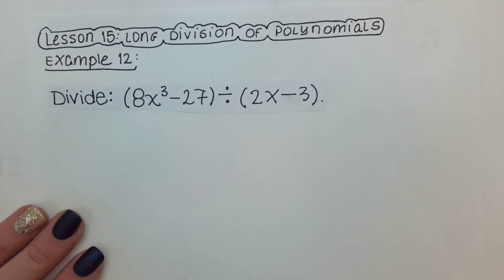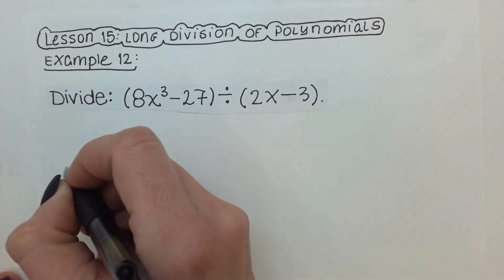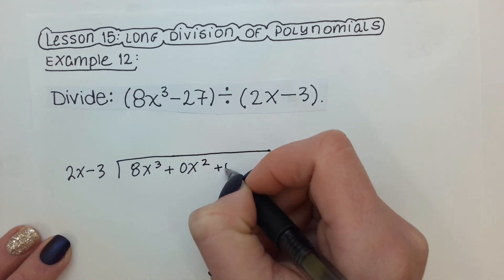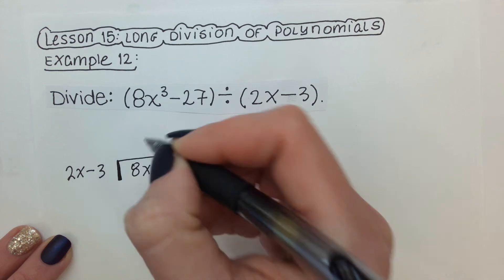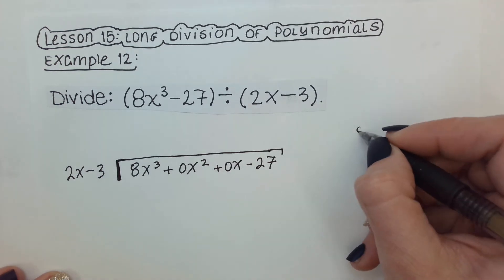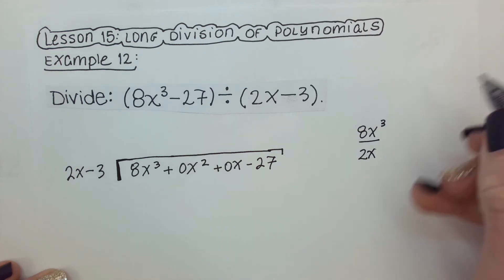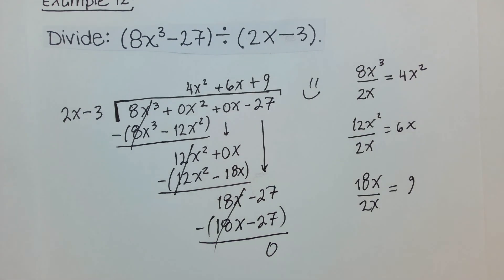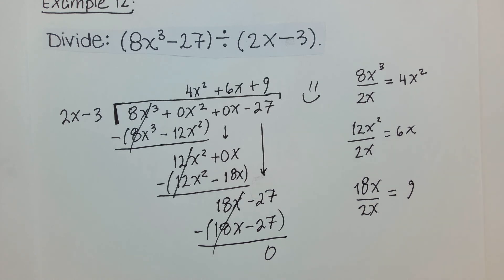Divide w/Long Division: ( 8𝑥³ − 27 ) ÷ ( 2𝑥 − 3 )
🌈 Long Division Videos ⭐️

💙  ( −9𝑥³ ＋ 86𝑥² − 46𝑥 ＋ 9 ) ÷ ( 𝑥 − 9 )
🔗  link

💜  ( 9𝑛³ ＋ 8𝑛² ) ÷ ( 𝑛 ＋ 8 )
🔗  link

❤️  ( 125𝑥³ ＋ 64 )  ÷ ( 3 ＋ 5𝑥 )
🔗  link

🧡   ( 𝑚³ ＋ 𝑚² − 39𝑚 ＋ 21 ) ÷ ( 𝑚 ＋ 7 )
🔗  link

💛  ( 𝑣⁴ ＋ 3𝑣³ − 11𝑣² − 9𝑣 − 20 ) ÷ ( 𝑣 ＋ 5 )
🔗  link

💚  ( 7𝑏³ ＋ 12𝑏² − 10𝑏 − 12 ) ÷ ( 𝑏 ＋ 2 )
🔗  link

💙  ( 𝑝³ ＋ 6𝑝² ＋ 11𝑝 ＋ 16 ) ÷ ( 𝑝 ＋ 1 )
🔗  link

💜  ( 𝑥³ − 11𝑥² ＋ 31𝑥 − 17 ) ÷ ( 𝑥 − 3 )
🔗  link

❤️  ( 𝑝³ ＋ 2𝑝² ＋ 𝑝 − 13 ) ÷ ( 𝑝  − 2 )
🔗  link

🧡   ( 𝑣³ − 2𝑣² − 32𝑣 − 17 ) ÷ ( 𝑣 − 7 )
🔗  link

💛  ( 𝑛³ − 4𝑛² − 41𝑛 ＋ 24 )  ÷ ( 𝑛 ＋ 5 )
🔗  link

💚  ( 𝑥³ ＋ 11𝑥² ＋ 7𝑥 − 37 ) ÷ ( 𝑥 ＋ 10 )
🔗  link

0️⃣1️⃣ (3𝑥²+7𝑥−20) ÷ (𝑥+5)

0️⃣2️⃣ (𝑥²−3𝑥−40) ÷ (𝑥+4)

0️⃣3️⃣ (𝑥³+3𝑥²−𝑥+2) ÷ (𝑥−1)

0️⃣4️⃣ (2𝑥³−3𝑥²−18𝑥−8) ÷ (𝑥−4)

0️⃣5️⃣ (9𝑥³−18𝑥²−𝑥+2) ÷ (3𝑥+1)

0️⃣6️⃣ (9𝑥²−21𝑥−20) ÷ (𝑥−1)

0️⃣7️⃣ (𝑥²−7𝑥+10) ÷ (𝑥+3)

0️⃣8️⃣ (𝑥³−13𝑥−12) ÷ (𝑥−4)

0️⃣9️⃣ Is (𝑥+1) a factor of (𝑥³+4𝑥²+𝑥−6)?

1️⃣0️⃣  Is (𝑥+2) a factor of (𝑥³+4𝑥²+𝑥−6)?

1️⃣1️⃣ Is (𝑥+3) a factor of (𝑥³+4𝑥²+𝑥−6)?

1️⃣2️⃣ Is (𝑥−3) a factor of (𝑥³+4𝑥²+𝑥−6)?